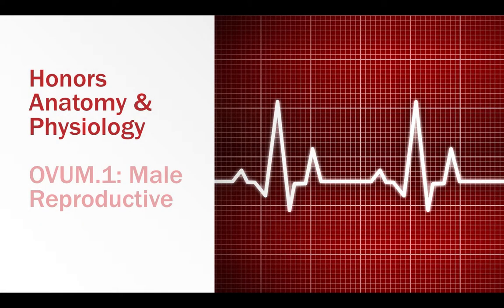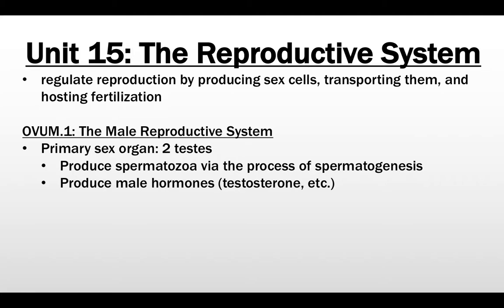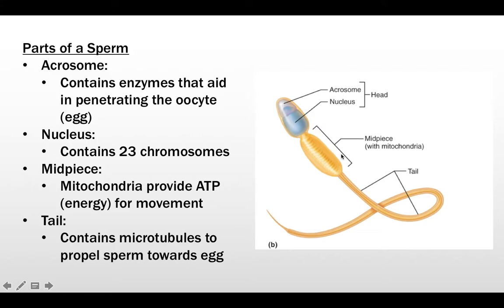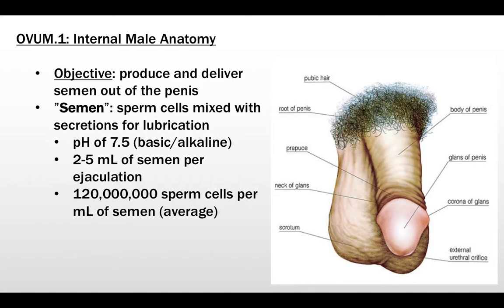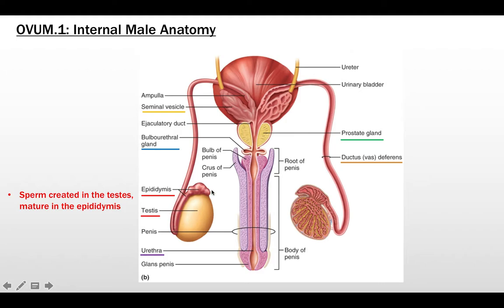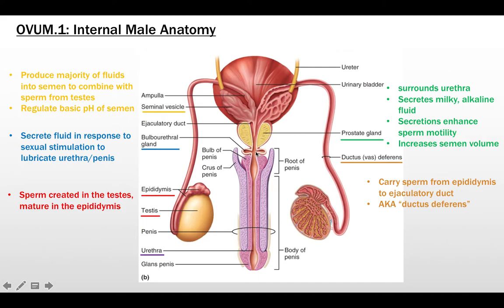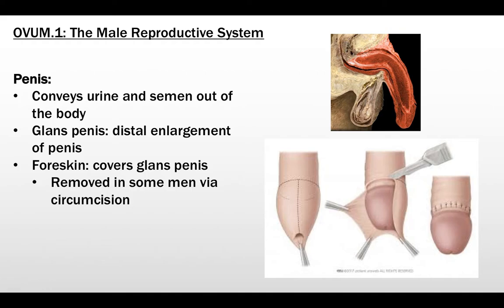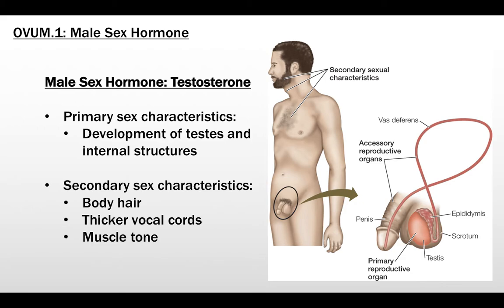Mr. Paulchell's Anatomy & Physiology: Male Reproductive (OVUM.1)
Unit 15: The Reproductive System
Video #31